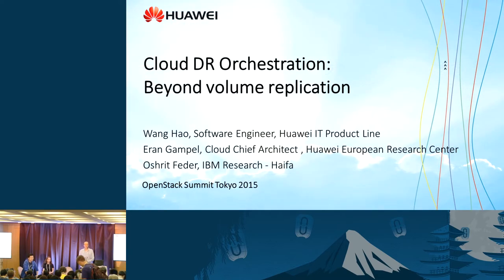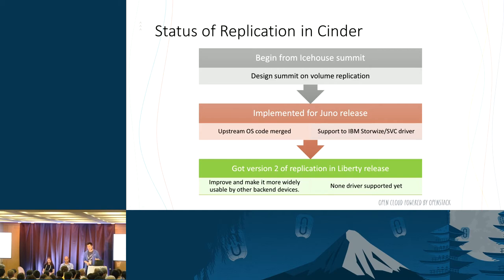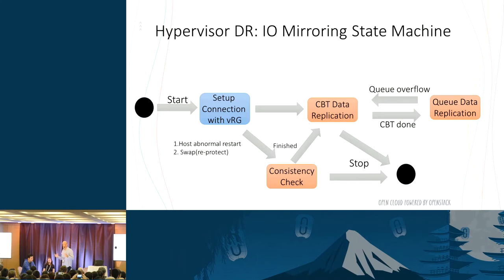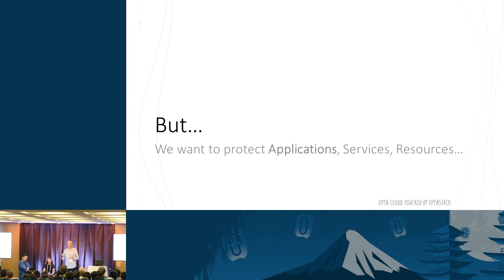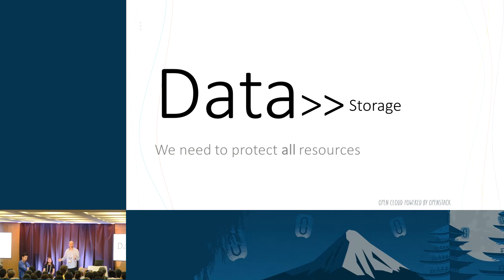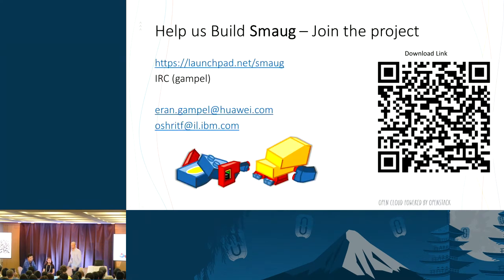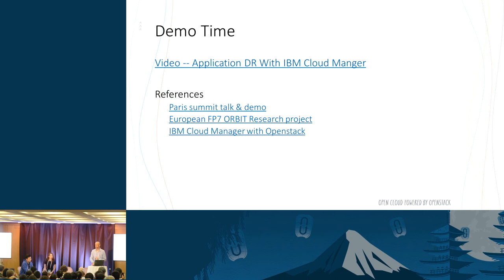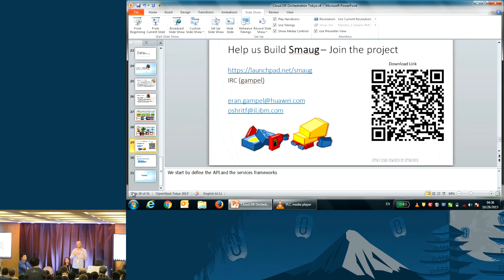Disaster Recovery Your Cloud: One More Choice Than Volume Replication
Disaster recovery is an important capability of cloud system. Enterprise pay much attention to DR and ensure their applications are able to survive large scale disasters. Openstack now have volume based replication in Cinder project, it make users could failover and failback their volume by leveraged replication feature in storage backends when disaster happened. But that's not only way to gain DR capability, we would like to share our DR solution and we will introduce how does it work on hyperv